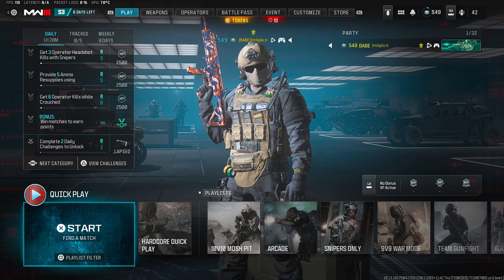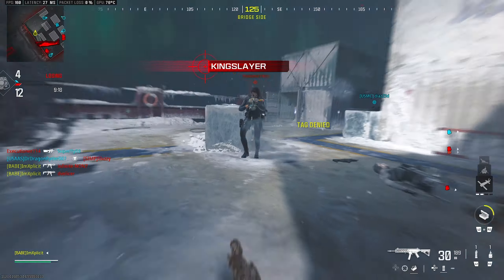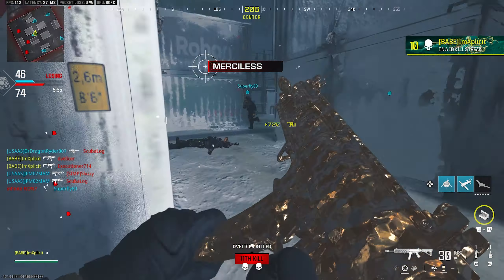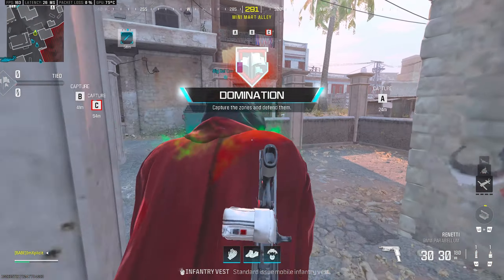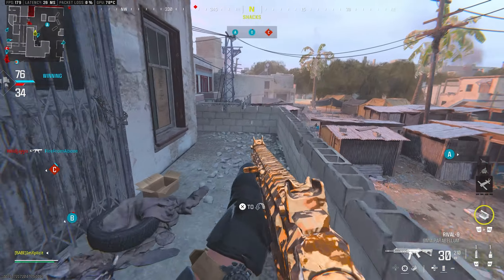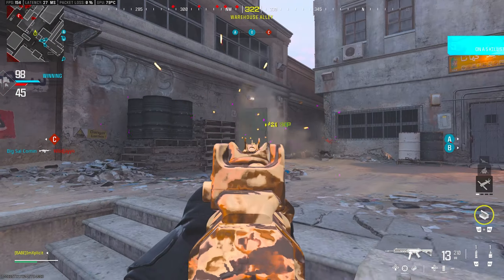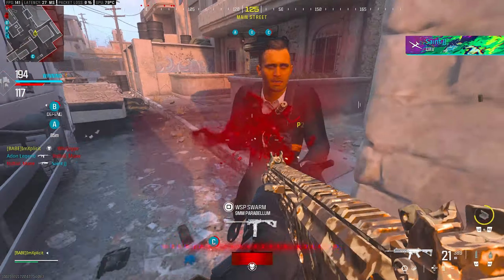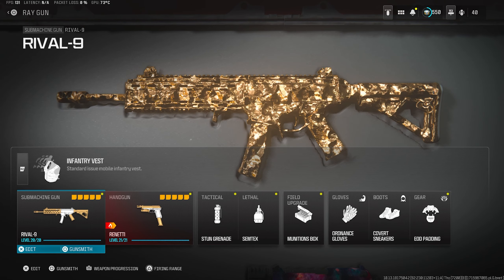Shotzzy's NEW $150K RIVAL 9 Class Setup is taking over MW3 Lobbies..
In today's video, I used Pro Player "Shotzzy" class setup for the Rival 9. Is it overpowered or absolute a**? Watch and find out, enjoy!